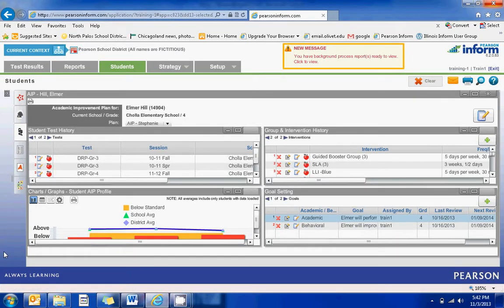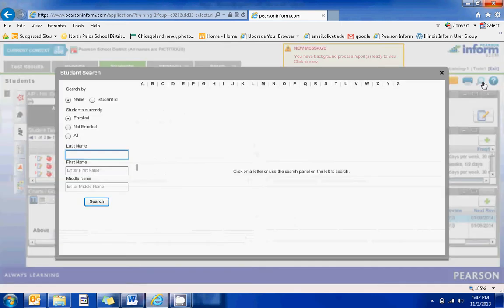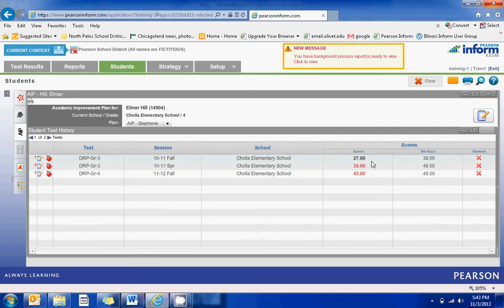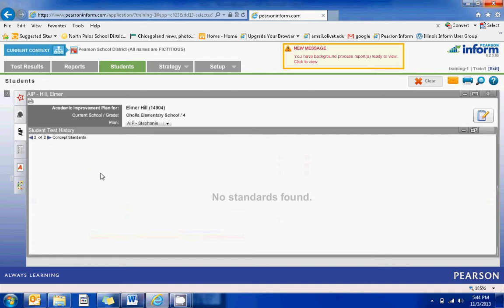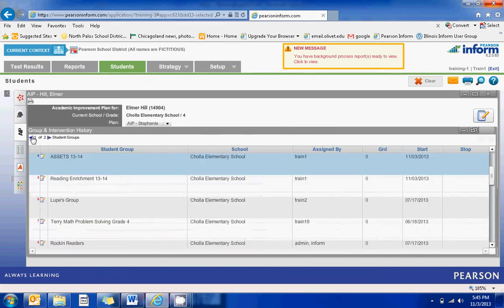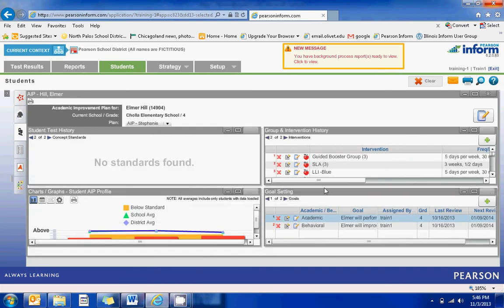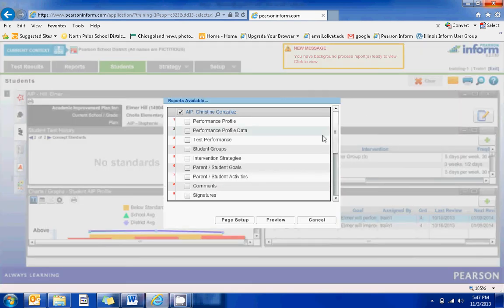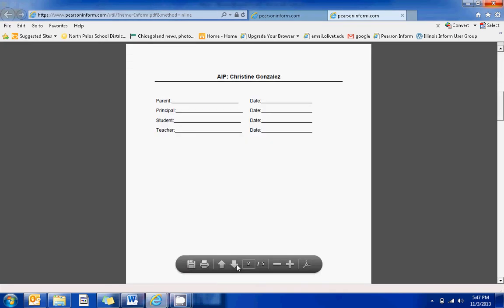Pearson Inform for Parent-Teacher Conferences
This tutorial is designed to give educators an overview of how they can use Pearson Inform to display evidence of student academic performance during Parent-Teacher Conferences.